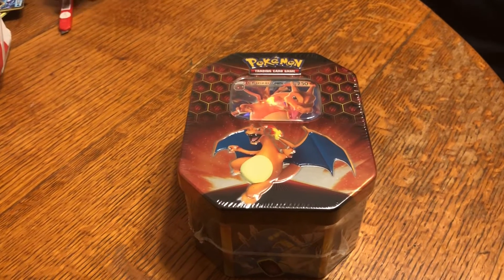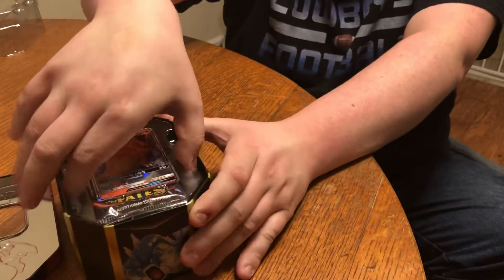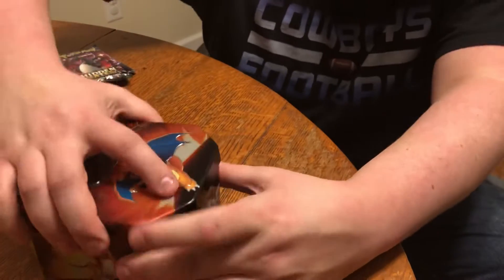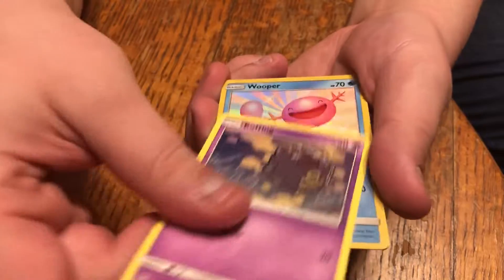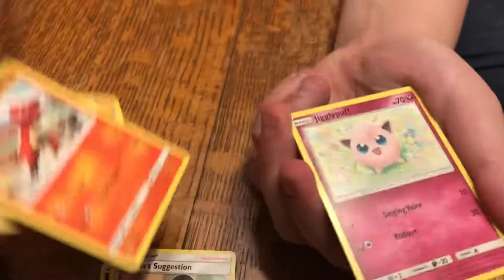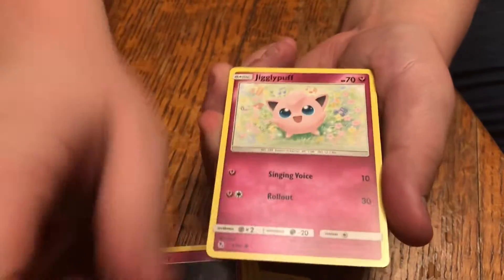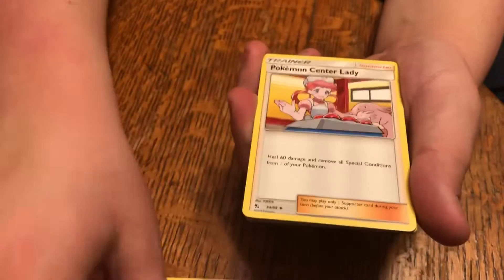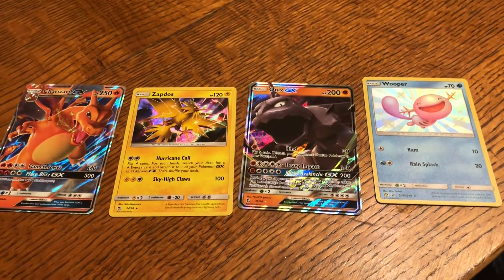Opening a Pokemon Charizard Hidden Fates Tin!